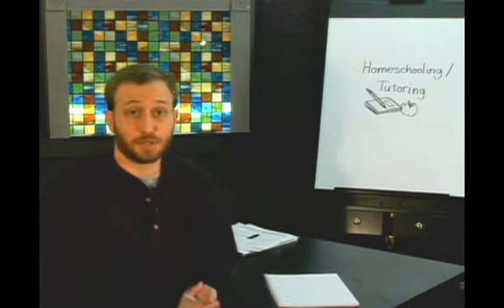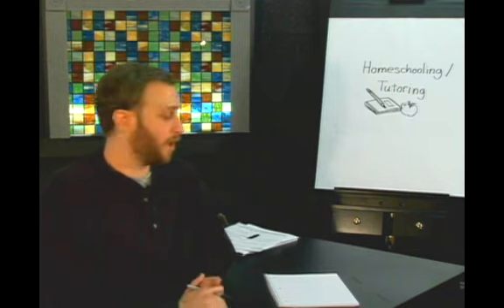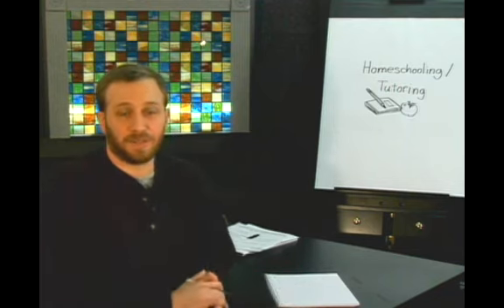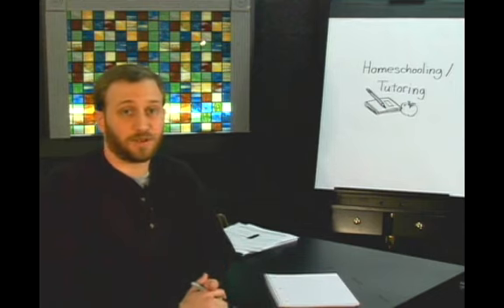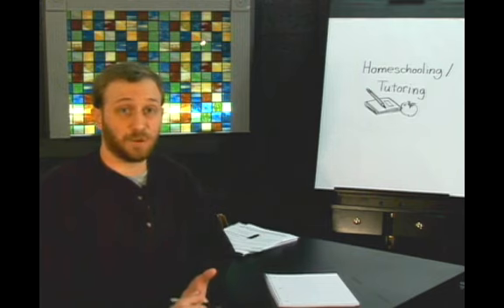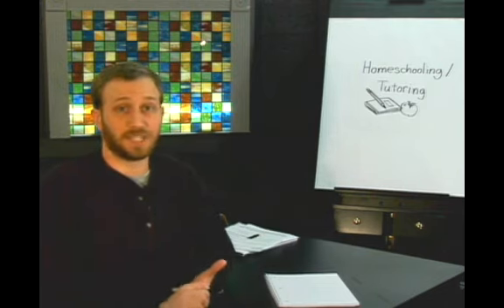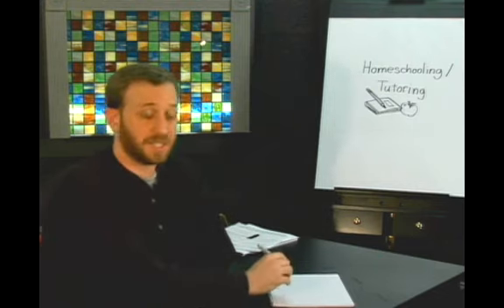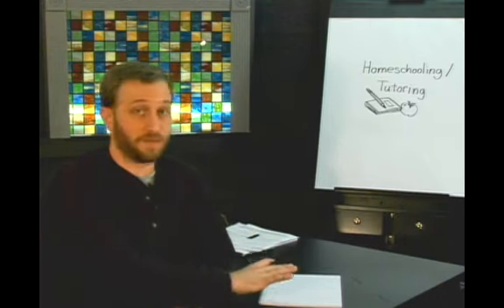Home Schooling vs. Tutoring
Home Schooling vs. Tutoring. Part of the series: Home School Tutoring. Don't have time, or can't afford to stay home, to home school your child? Thirty minutes of tutoring a day can make a difference; compare home schooling vs. tutoring in this free home schooling video clip on education.